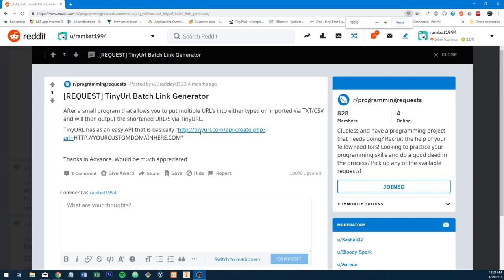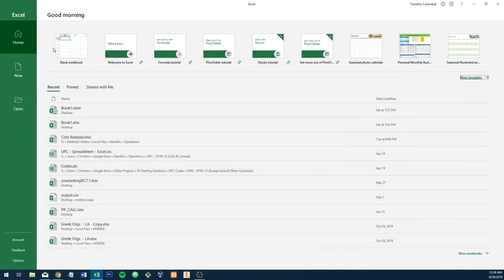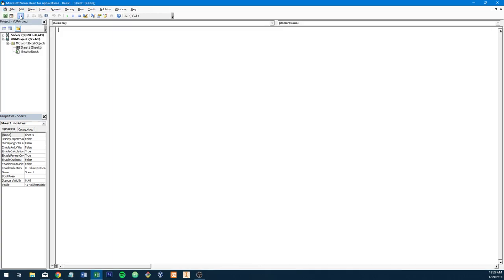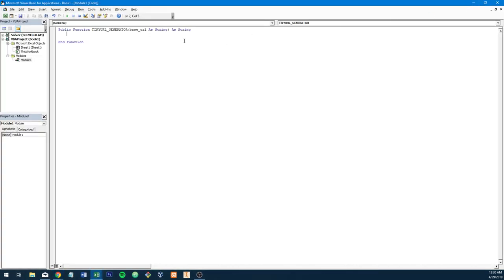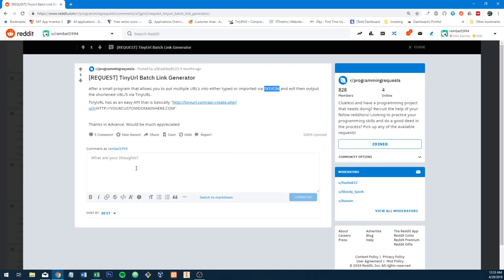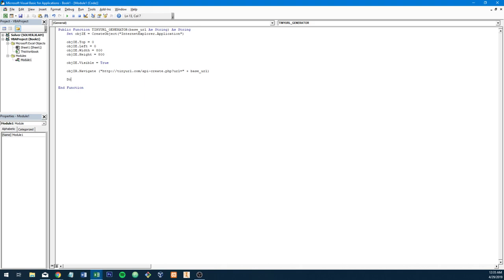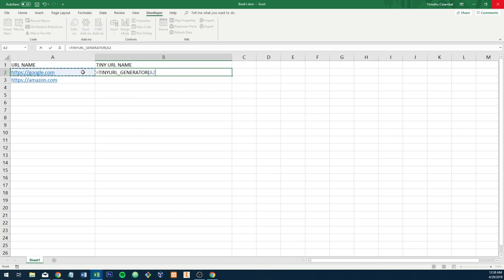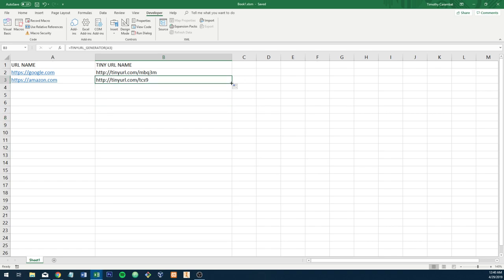Let's Build Something | VBA | Web Scraper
On this episode of Lets Build Something we are attacking another real problem. The request can be found below!

We are making a simple Excel function that will scrape the web and return an shorted URL using the TinyURL Service!

Lets get down to work and build something!

Questions Encouraged!